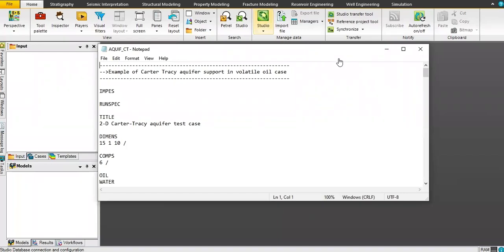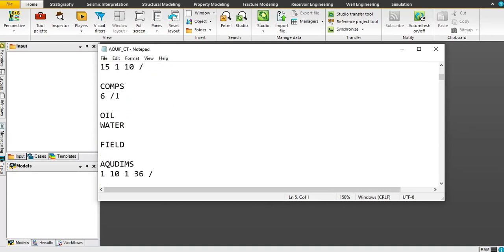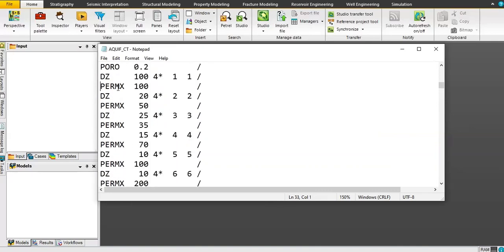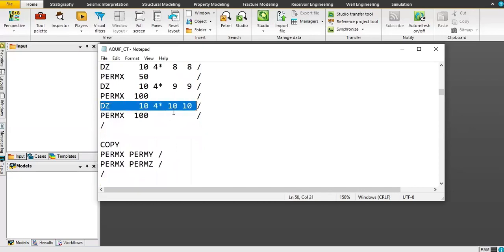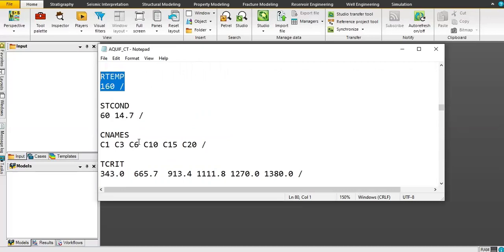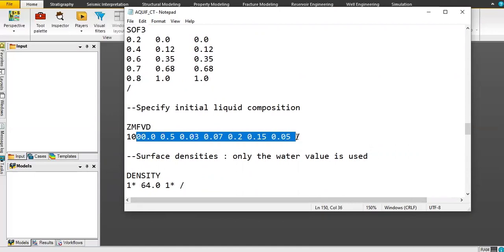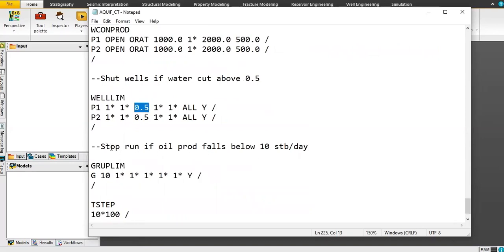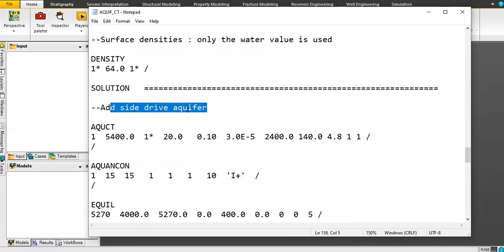Eclipse 3: Carter-Tracy Aquifer Model - Scripting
Carter-Tracy Aquifer Model - Scripting